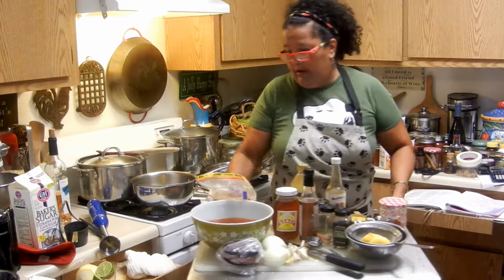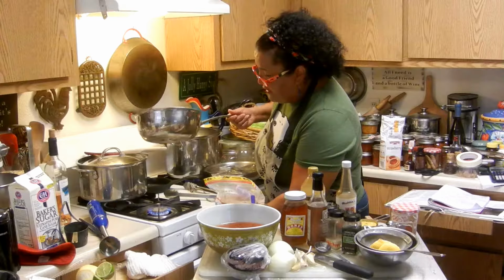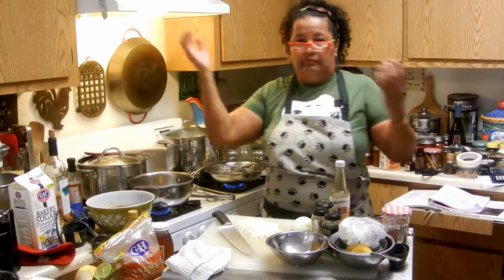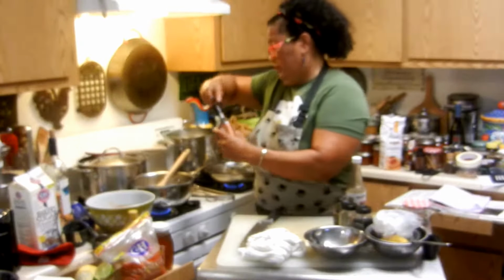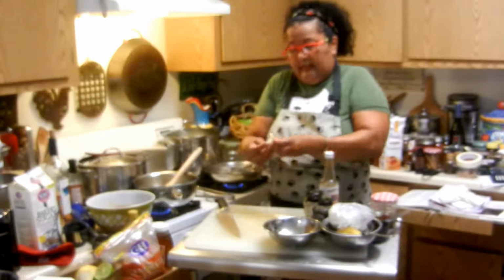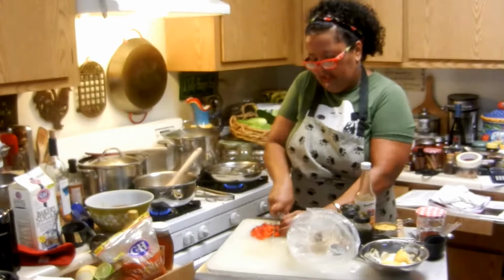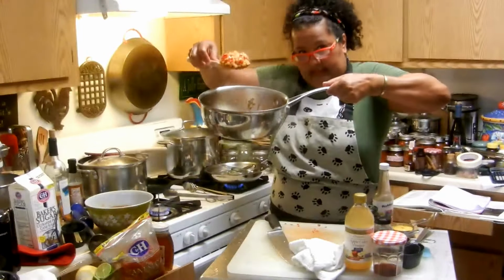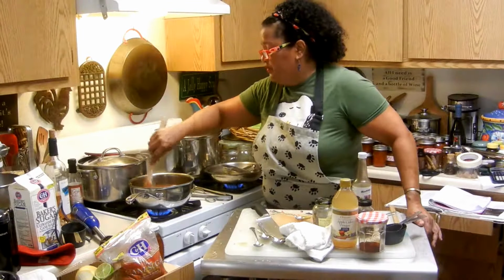Sweet Peach Pepper Mustard Barbecue Sauce! Part 1 of 2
The beginning of this recipe I mention some techniques used for making Grape Plum Jelly. I have not yet posted the recipe video.

Meanwhile, I'm making a delicious Mustard Barbecue Sauce which was inspired by South Carolina. While visiting, I was told mustard was the beginning of all barbecue sauces. I think it's worth looking into. It's very common in the south. This beautiful barbecue sauce is so delicious! A must try! The basics are mustard, a sweetener, and acidity! Enjoy!